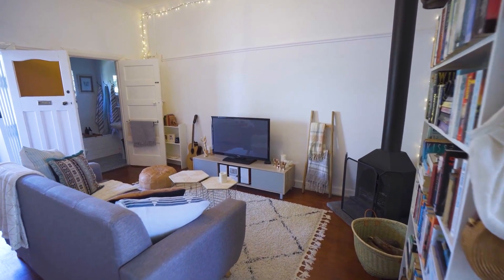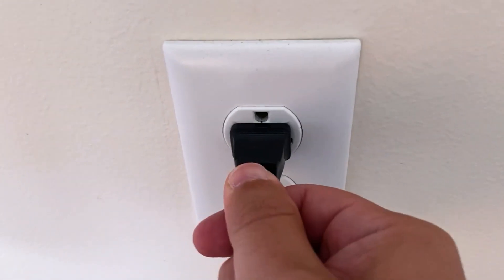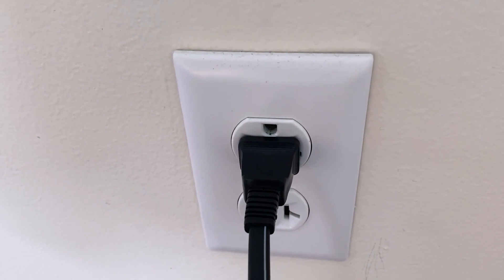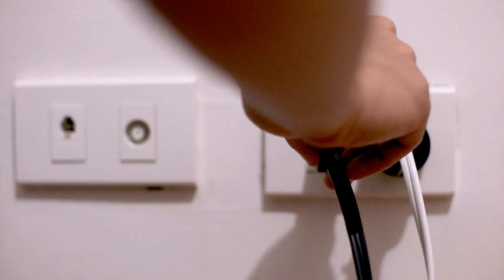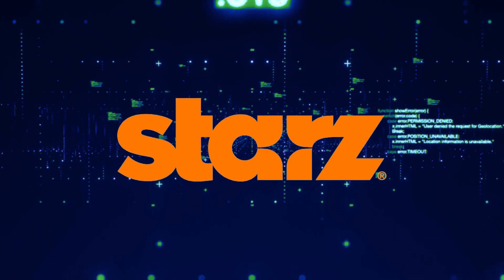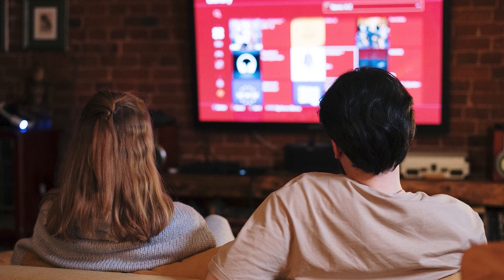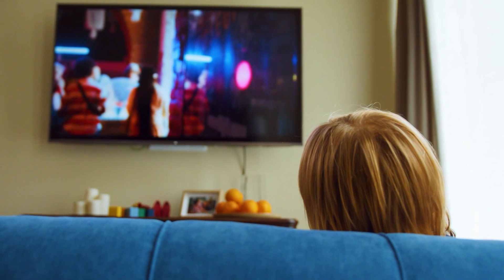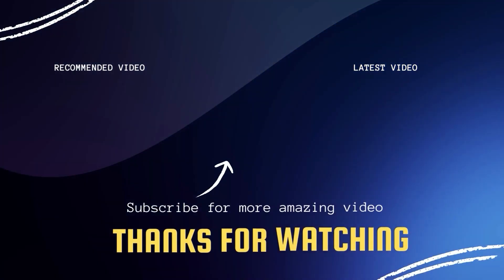How to Fix STARZ on a Fire TV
Here are a few different ways of how to fix Starz on a Fire TV.